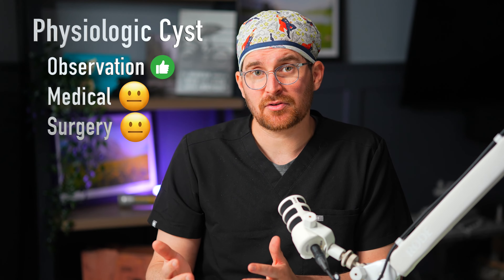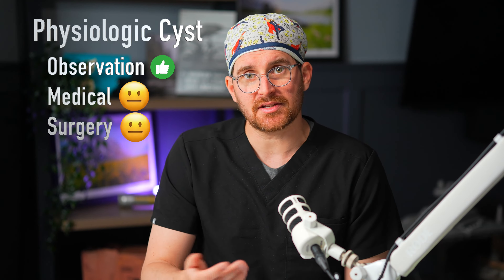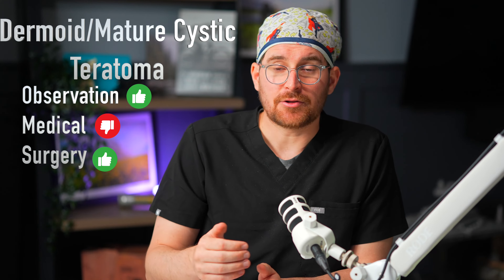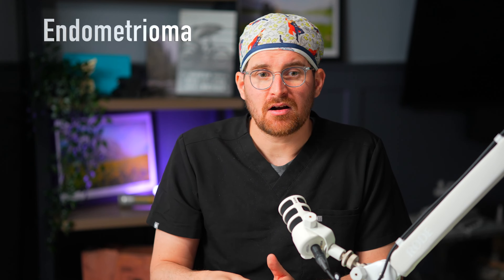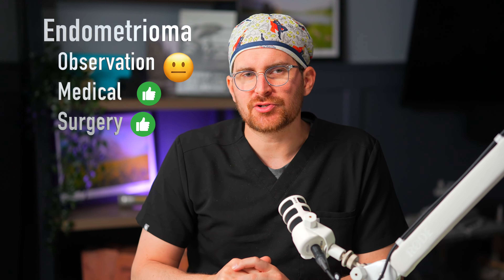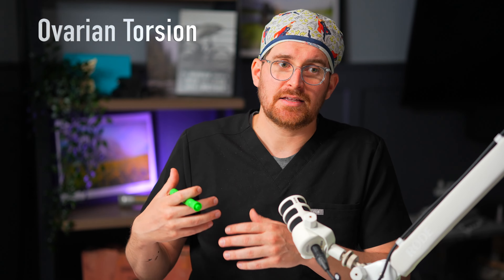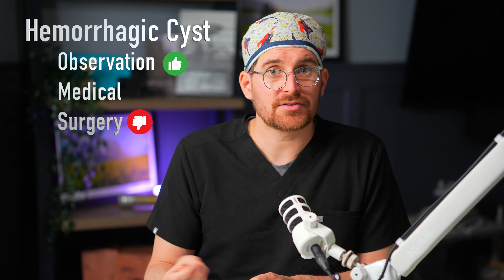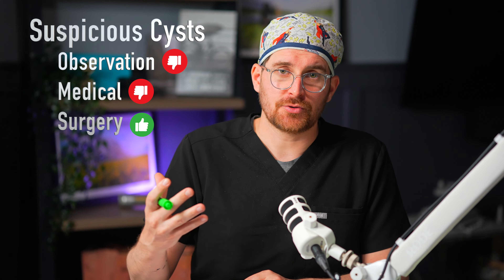Which Treatment Option Is Best For YOUR Cyst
There are so many different types of cysts, and they are not all created equal. Once again, too much misinformation out there! Lets break down some of the most common ovarian cysts or adnexal masses that we see!

00:00 Intro
01:00 How I decide my treatment
02:53 My Surgery Consult
03:38 Physiologic Cysts
07:27 Dermoid/Mature Cystic Teratoma
09:30 Endometrioma
11:45 Ovarian Torsion
13:15 Hemorrhagic Cyst
14:25 Suspicious Cysts